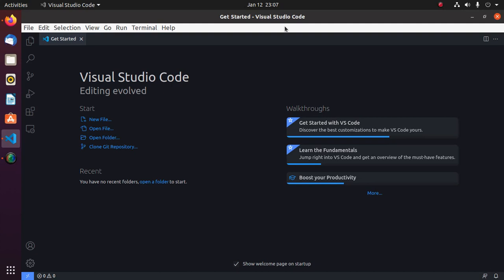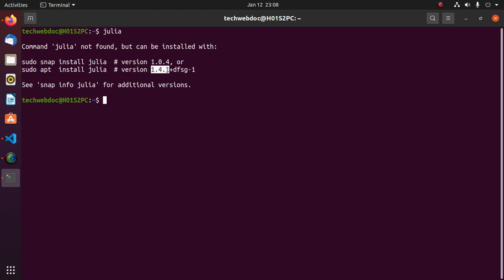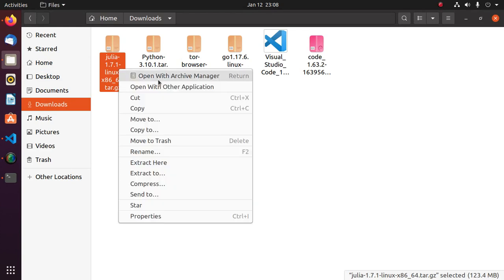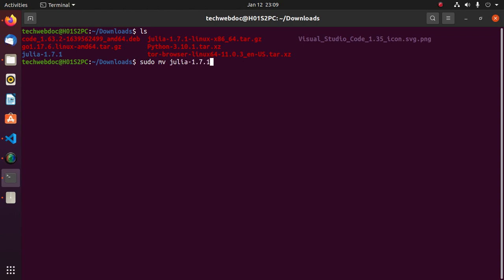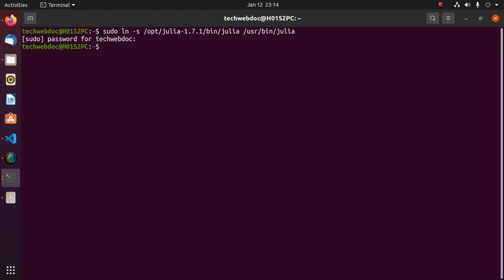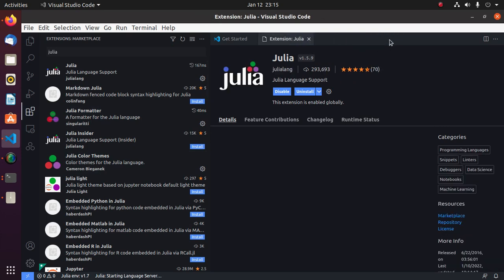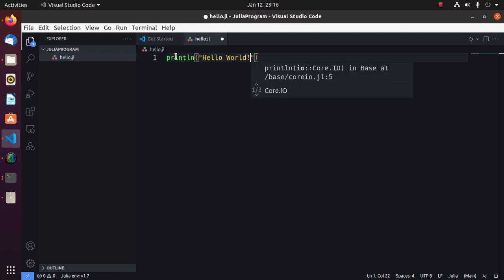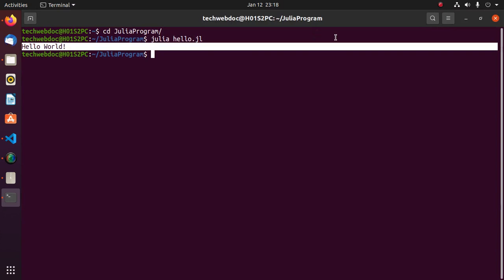How to Install Julia on Ubuntu | Linux | Run Julia Program on VSCode | Julia in Visual Studio Code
This is a complete tutorial, here, You will get learn How to install Julia Programming on Ubuntu 20.04 LTS | Linux and How to setup Visual Studio Code for Julia Programming Language and How to run a Julia Program on VSCode?

Julia Programming in Visual Studio Code